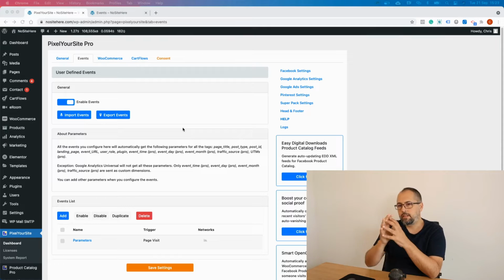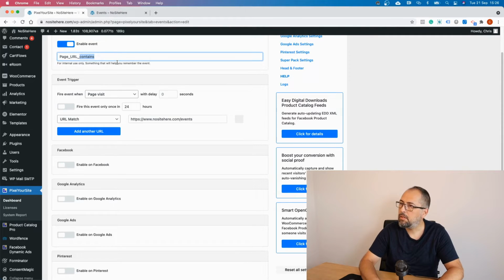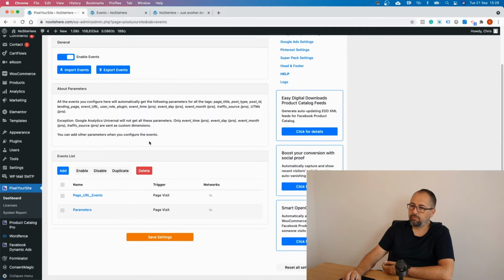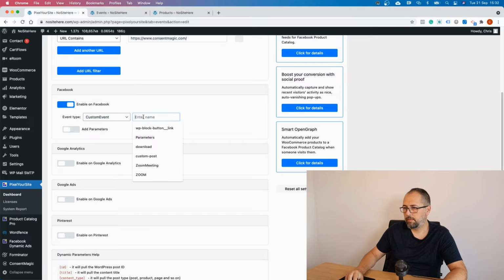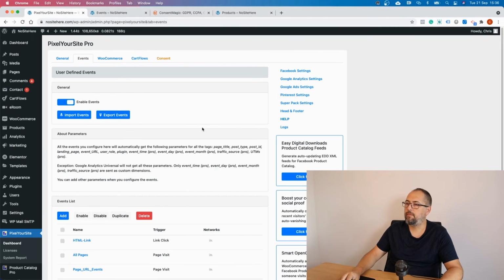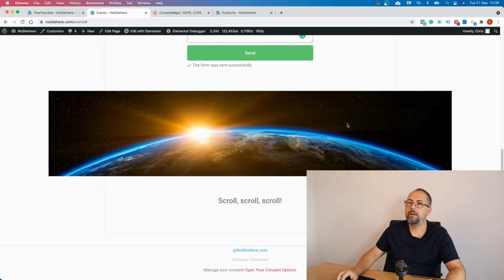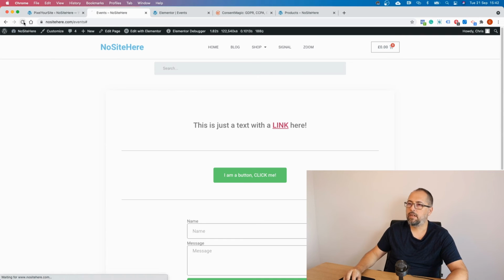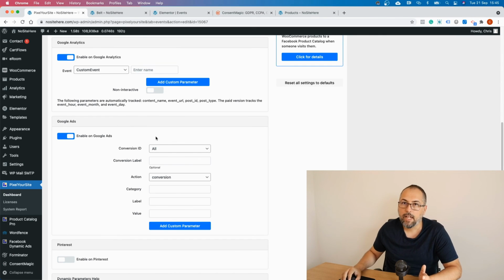How to fire EVENTS with PixelYourSite - Facebook, Google Analytics, Google Ads, Pinterest, Bing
Learn how to fire events with PixelYourSite using one of the available triggers:

1. Page visits
2. Clicks on HTML links
3. Clicks on CSS Selectors
4. Mouse over CSS Selector
5. Scroll
6. Post type